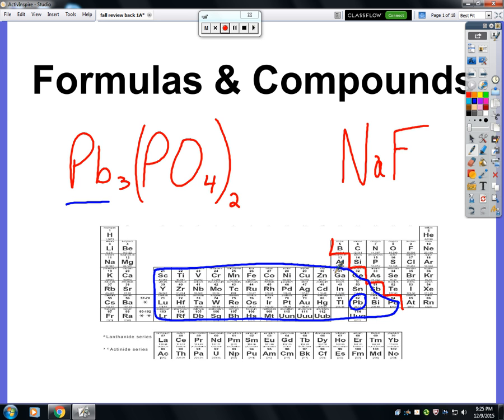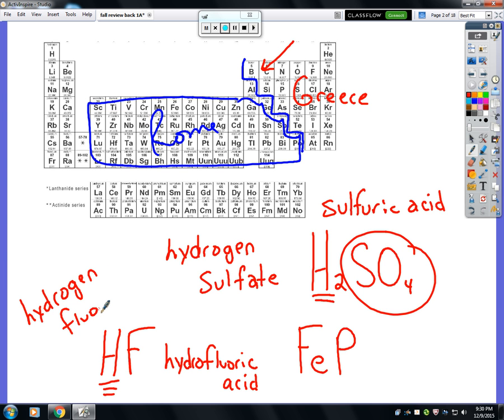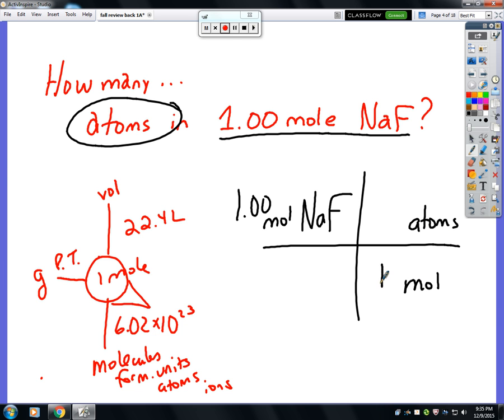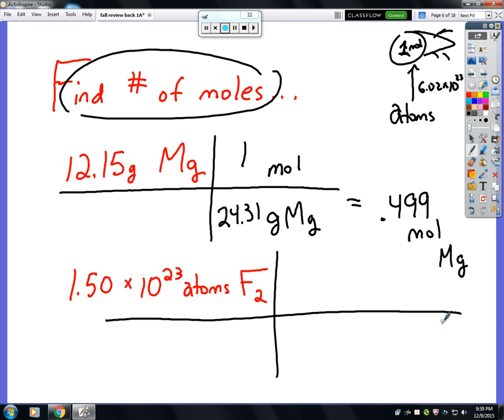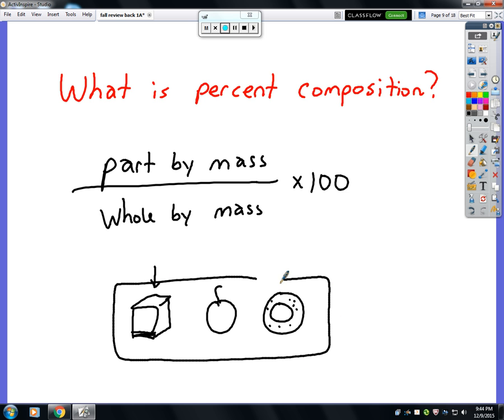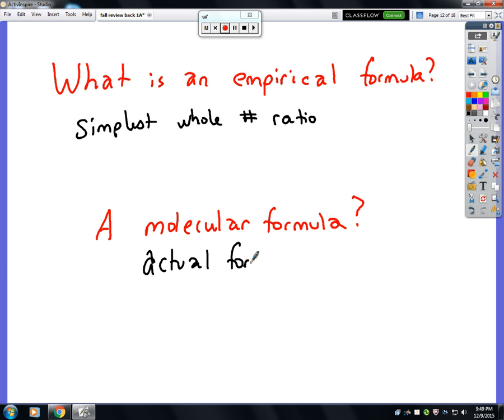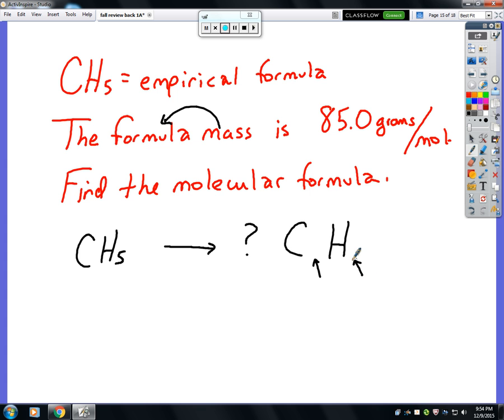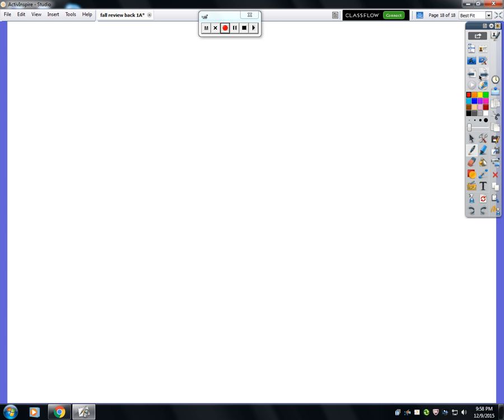fall review 1A back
Brief and fast overview of naming compounds, mole problems, percent composition, and empirical and molecular formulas.